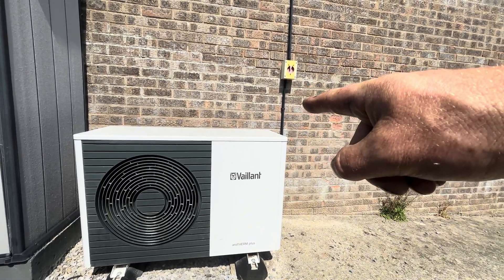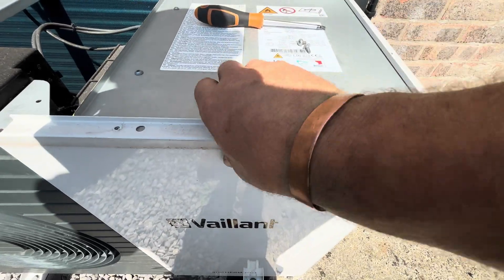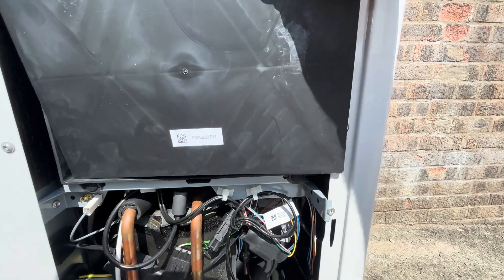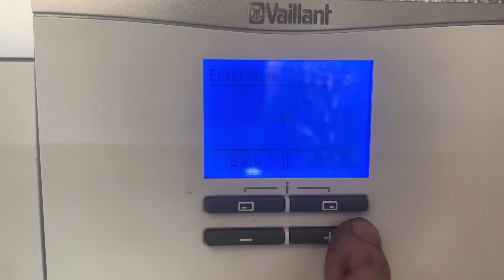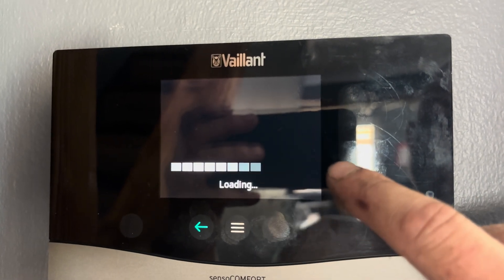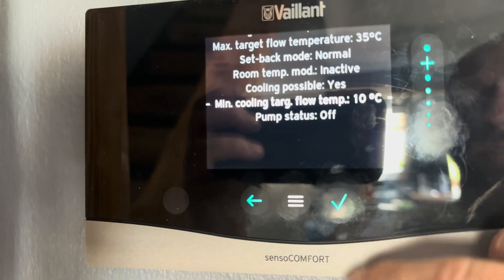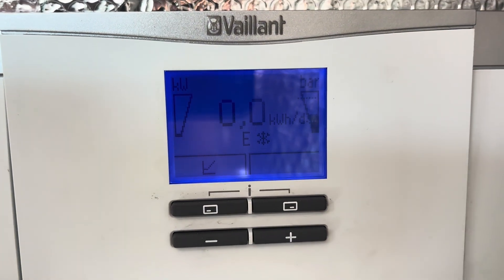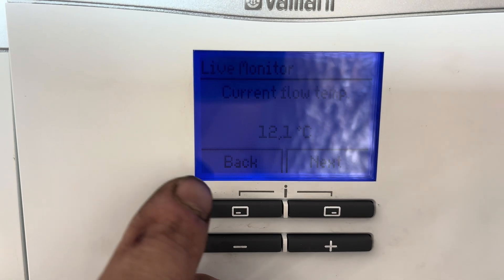Cooling With vaillant AROtherm Complete Step By Step Installation & Setup Guide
Model in this video is a 5kw Vaillant AROtherm Plus

Learn how to install and set up cooling mode on the Vaillant aroTHERM Plus air source heat pump! In this detailed video, we walk you through the complete installation process, cooling activation, and configuration settings so you can get the most out of your Vaillant aroTHERM Plus ASHP system.

❄️ The Vaillant aroTHERM Plus isn’t just for heating – it can also provide efficient cooling when installed and configured correctly. Whether you're a professional HVAC engineer, heat pump installer, or a homeowner looking to understand more about your air source heat pump, this video covers everything you need to know.

🔧 What You'll Learn in This Video:

How to fit and install cooling mode on the Vaillant aroTHERM Plus
Step-by-step instructions for enabling cooling mode in the Vaillant sensoCOMFORT controller
Key settings and configuration tips
How cooling works with underfloor heating or fan coil units
Required components and detailed information

Perfect for:

Heat pump installation professionals
Vaillant-certified engineers
Sustainable home renovators
Eco-conscious homeowners
HVAC system designers